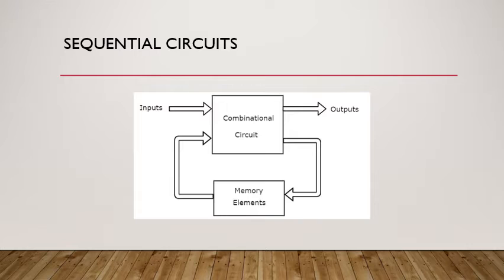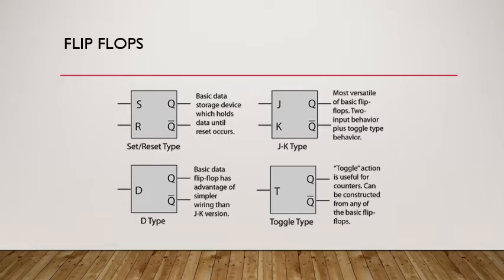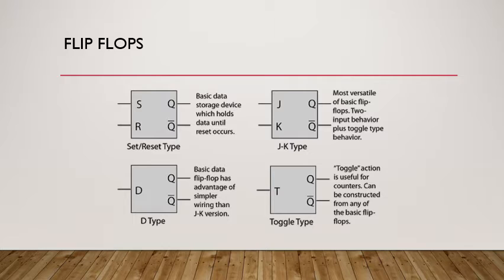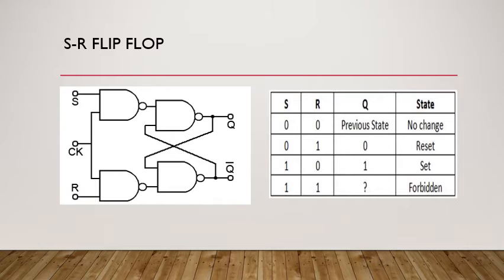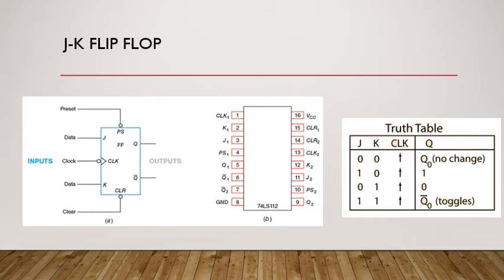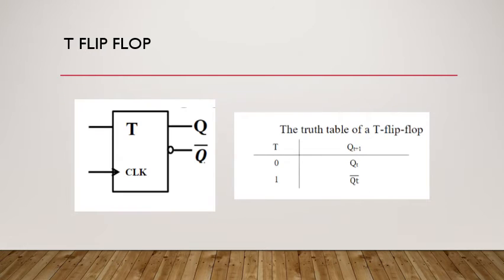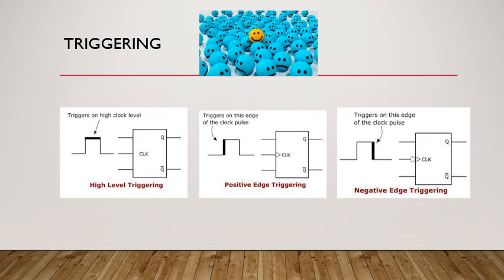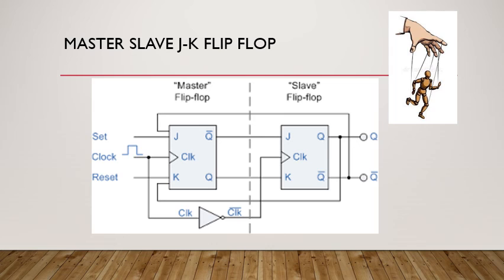Flip flops - Introduction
The video introduces the basic concepts of flip flops.